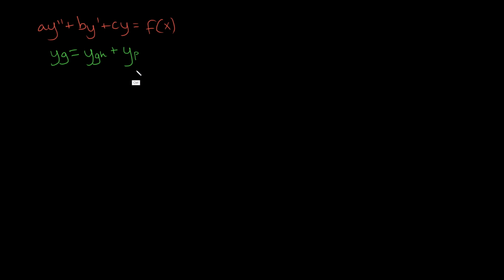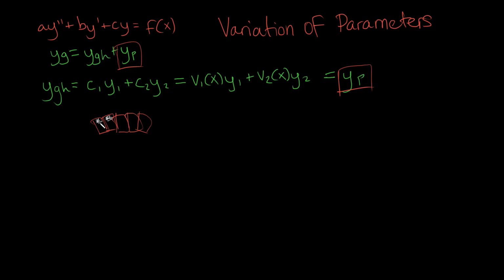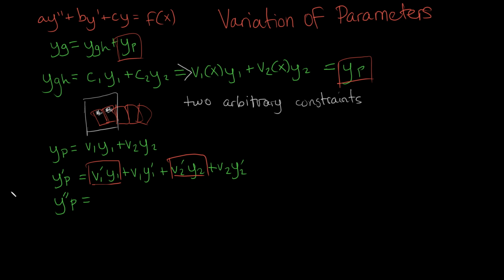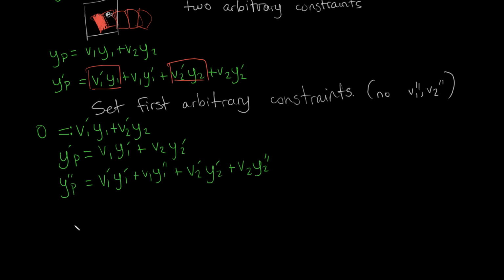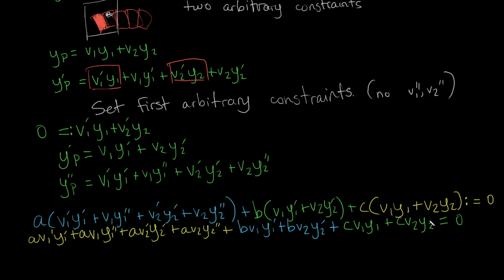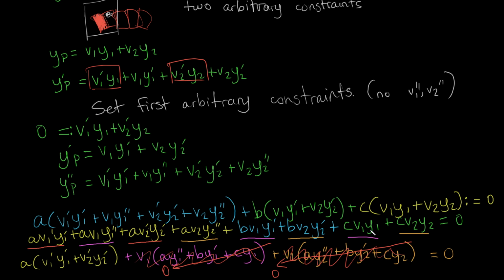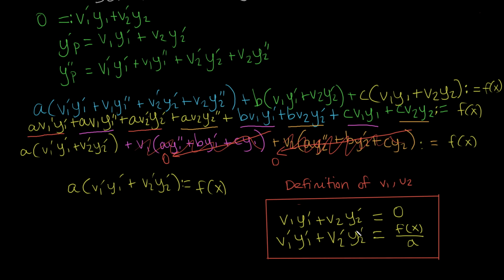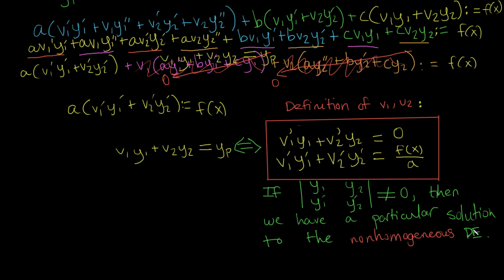Differential Equations: Introduction to the Variation of Parameters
We know the solution to constant-coefficient homogeneous second order differential equations, but what about non-homogeneous ones? Linearity is the key. If g is the general solution to the homogeneous case and p is a particular solution to the non-homogenous case, then g + p is a solution to the non-homogeneous case. The variation of parameters is how we can find p, the particular solution.